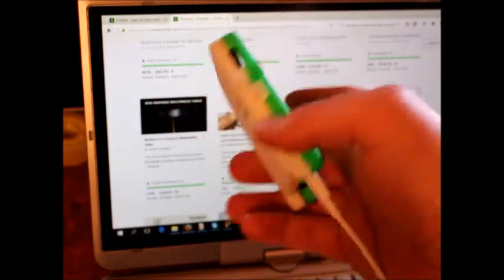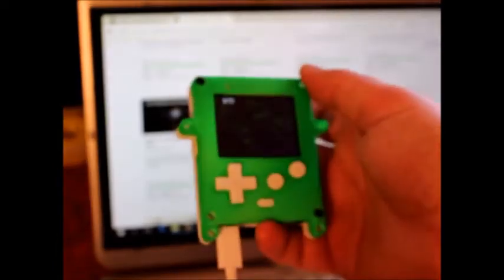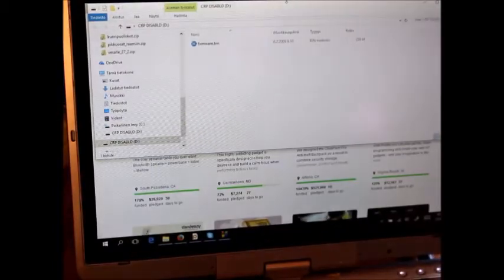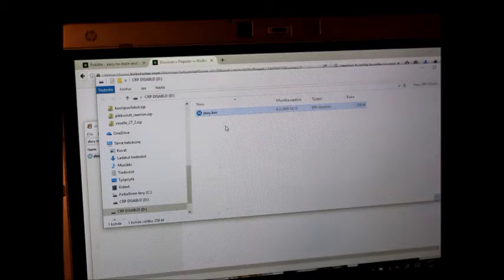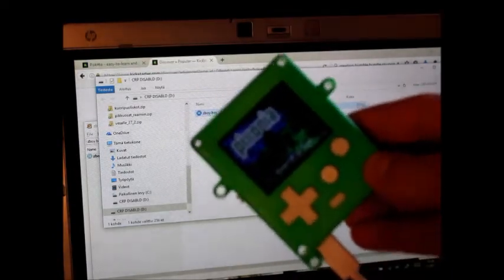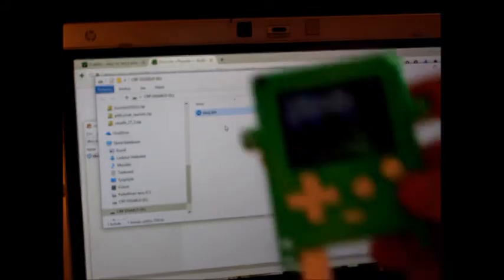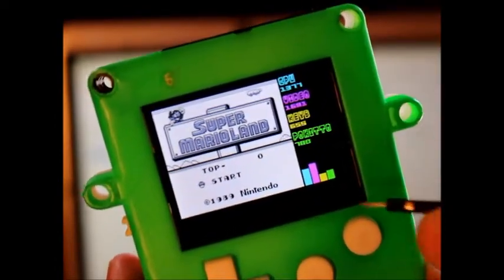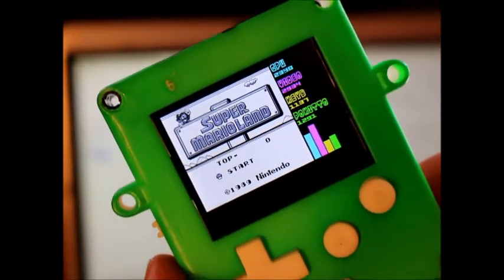#1 thank you video for backers (ks 137% day 4)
Pokitto is now fully backed, thank you all backers! The campaign has still 27 days to go, stretch goals will be announced soon.

We have an active community going on already, asking all sorts of questions.

Here is our first "Thank you" video to backers, answering some of the questions people have asked on the forums.